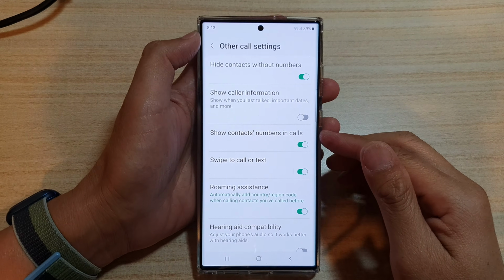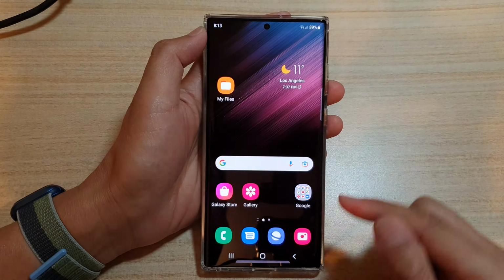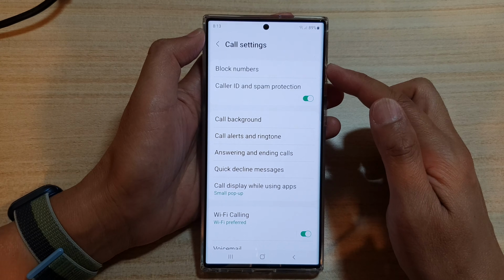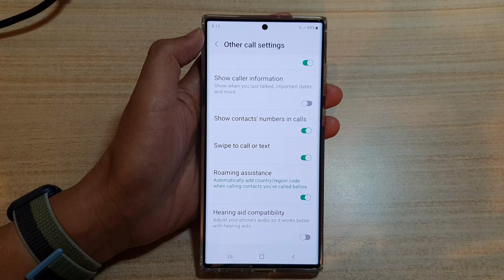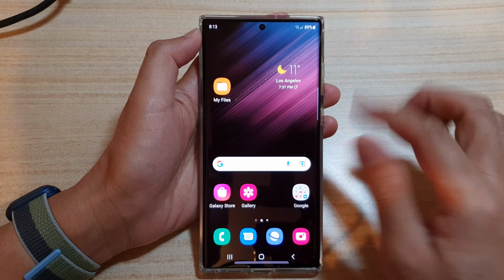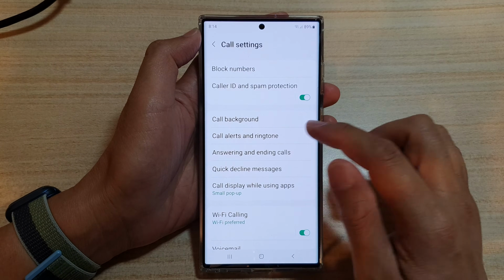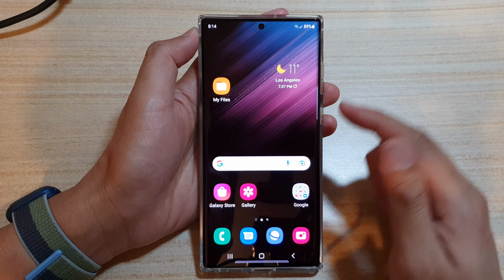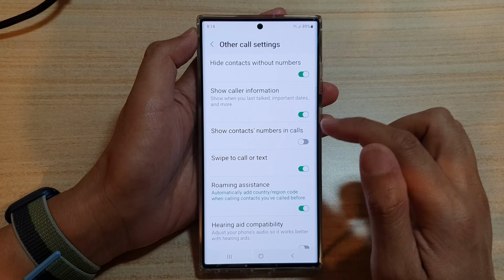Galaxy S22/S22+/Ultra: How to Show/Hide Contacts' Numbers in Calls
Learn how you can show or hide contacts numbers in calls on the Samsung Galaxy S22 / S22+ / S22 Ultra.